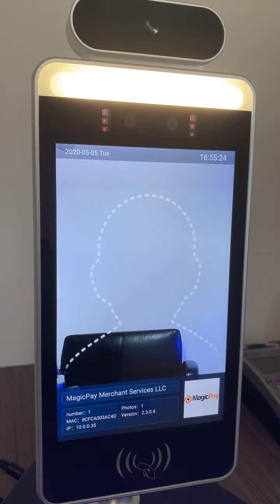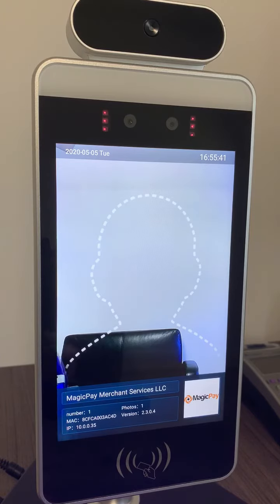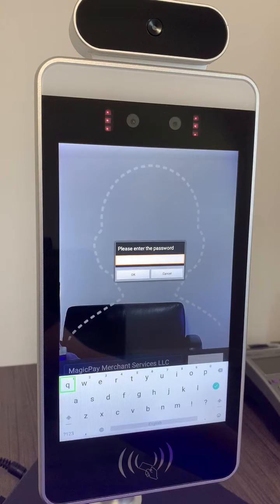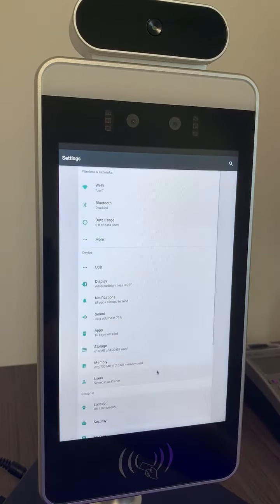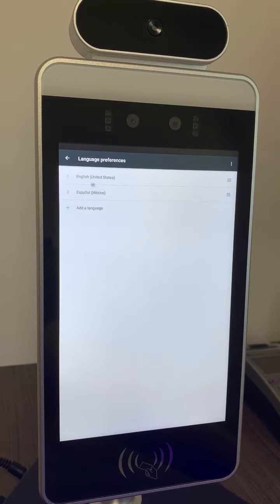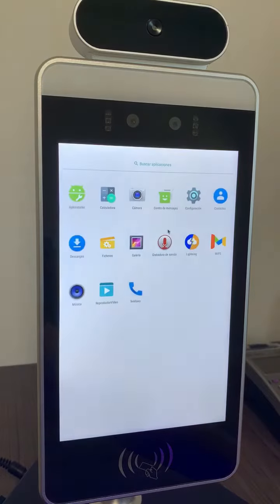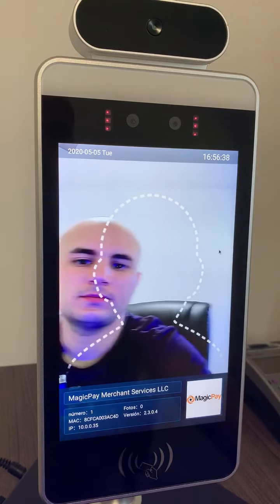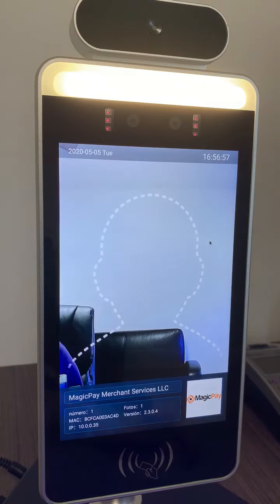AdmitMe Change Device Language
AdmitMe is a powerful device with Body Temperature & Mask Detection Alarm combined with Face Recognition technology.

Overview:
AdmitMe is suitable for  office areas, hotels, access gates, office buildings, schools, shopping malls, shops, communities, public service and management projects and other places where face access control is required.

Lately an Infrared Body Thermometer has been added to detect a person's body temperature without contact, from 1 to 3 ft away.

The device can also detect and remind whether someone is wearing a mask, making is easy to control shoppers and employees in certain places.

This device can be adjusted to work with a gate or a turnstile, to maximize security and efficiency.